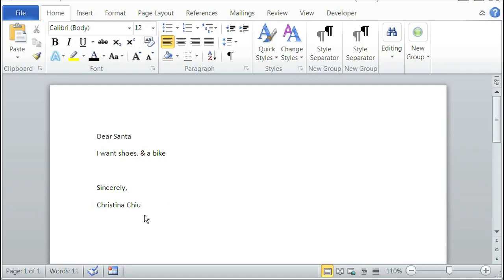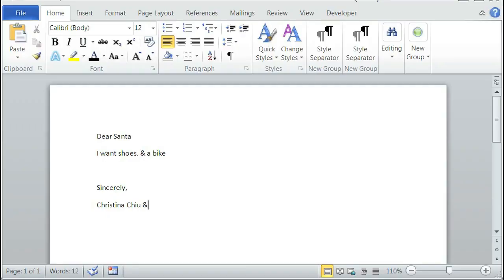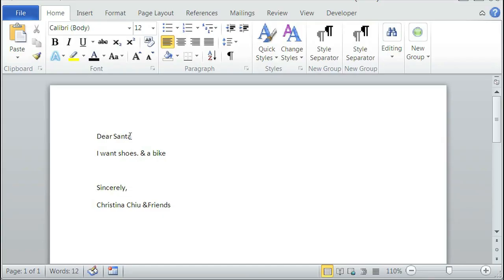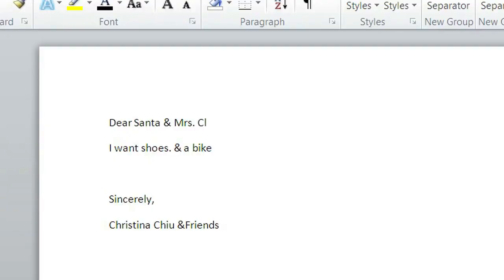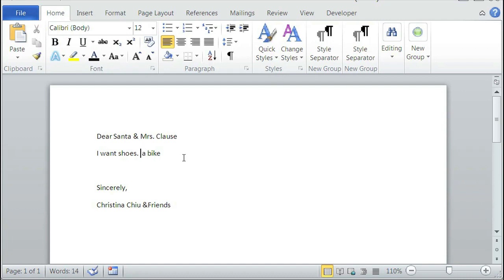Adding an Ampersand to a Letter in Microsoft Word : Using Microsoft Word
Adding an ampersand to a letter in Microsoft Word requires only that you know exactly which keys to press in what order. Learn about adding an ampersand to a letter in Microsoft Word with help from an experienced web developer in this free video clip.

Series Description: Microsoft Word is much more than just a word processor - it can create many different types of documents all from within the same easy-to-use user interface. Get tips about using Microsoft Word with help from an experienced web developer in this free video series.